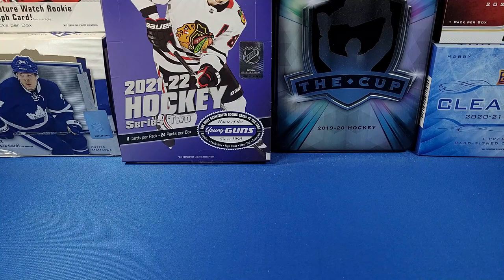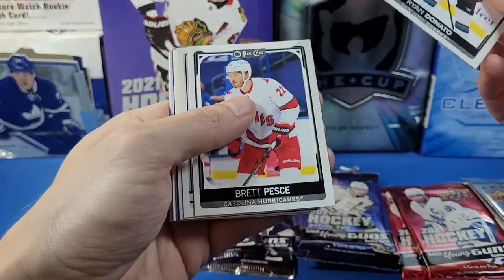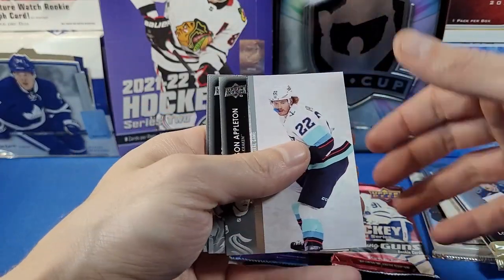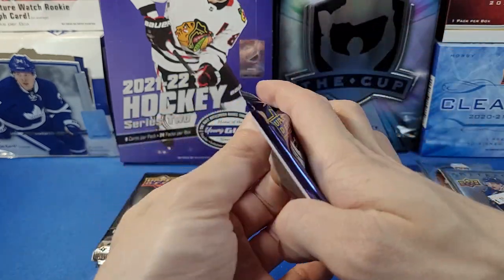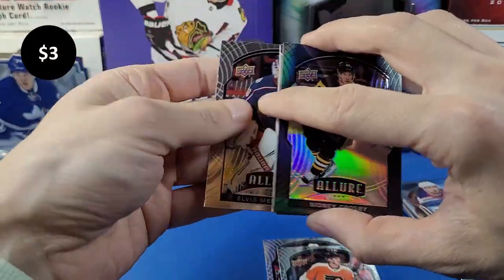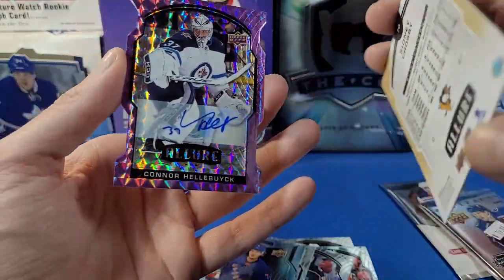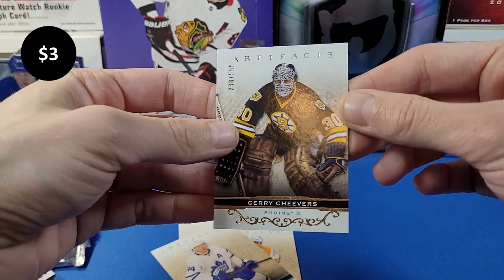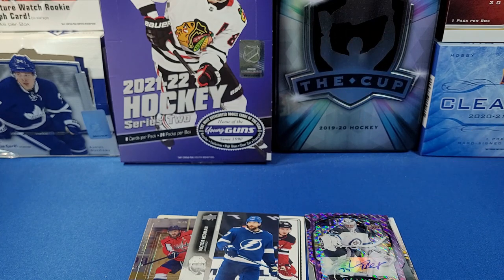WOW Autograph Out of 10! Upper Deck Hockey Pack Break!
We are doing another pack assortment break installment of Upper Deck hockey cards!